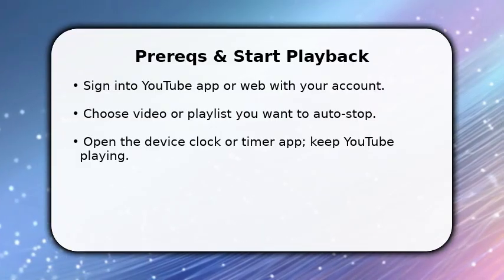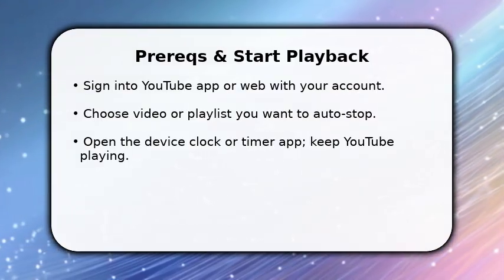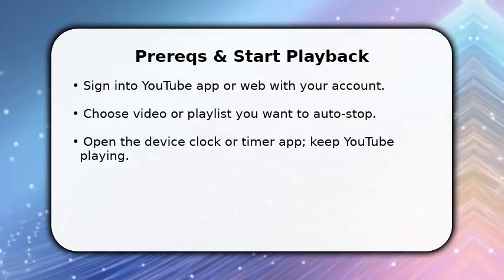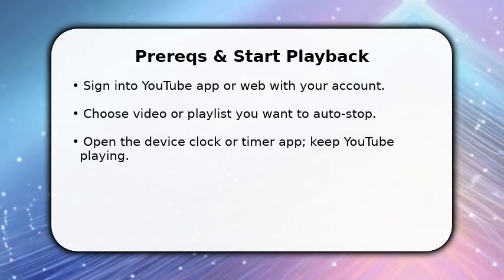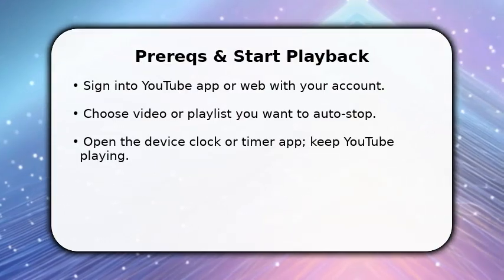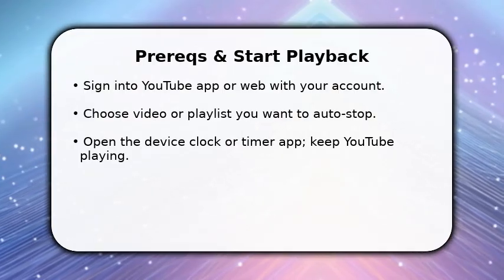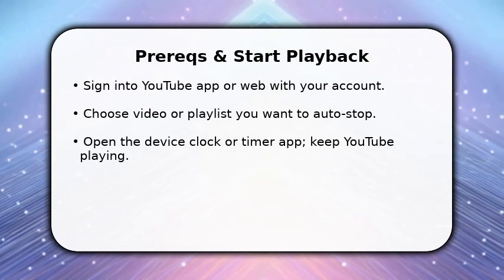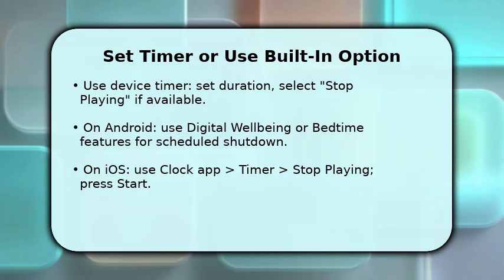How to Use Youtube Sleep Timer - Easy Guide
Discover the simplicity of using YouTube's sleep timer feature to manage your video watching time. This quick guide walks you through setting up and utilizing this handy tool, ens extrnding control over when videos automatically pause during playback.